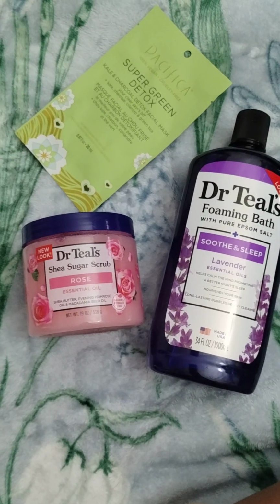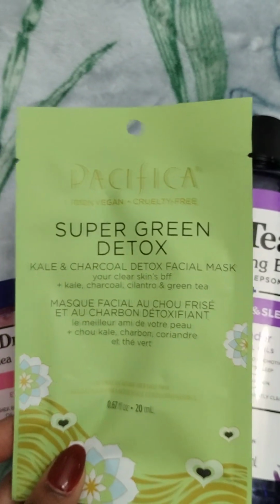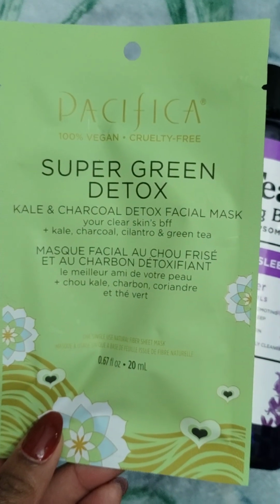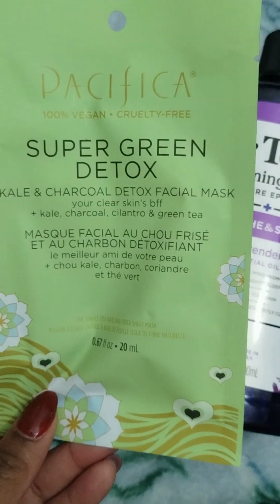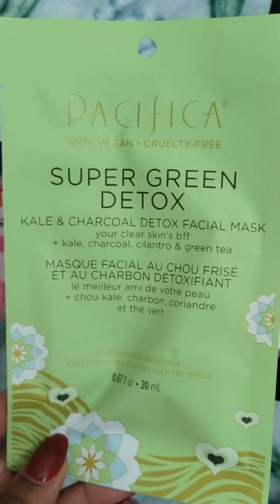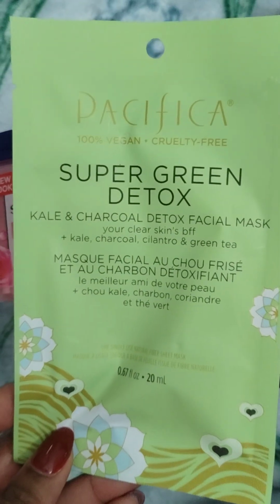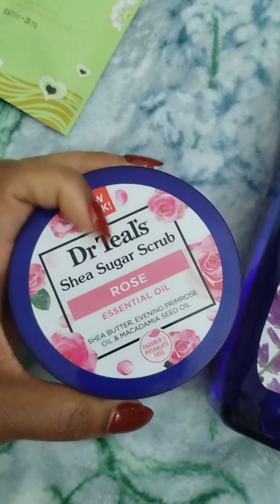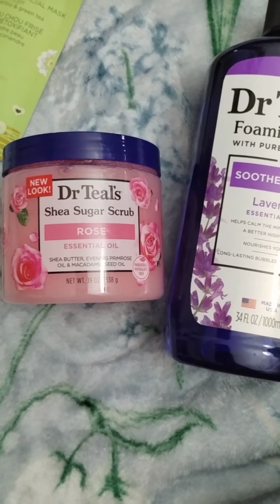Feminine Woman Must Haves for Home Pampering!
Home pampering is a must!